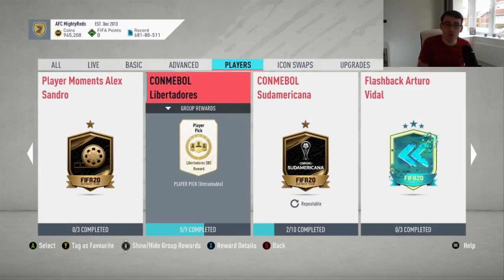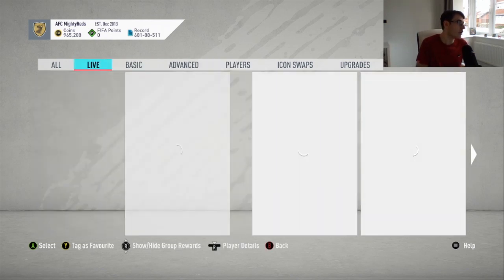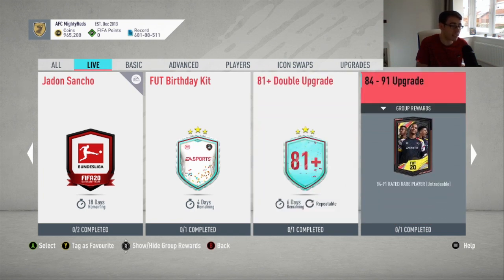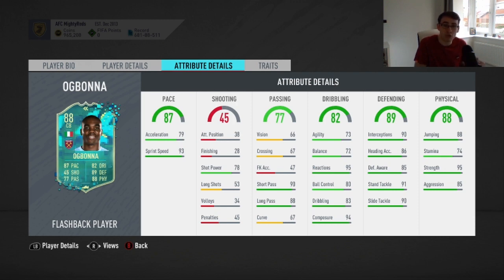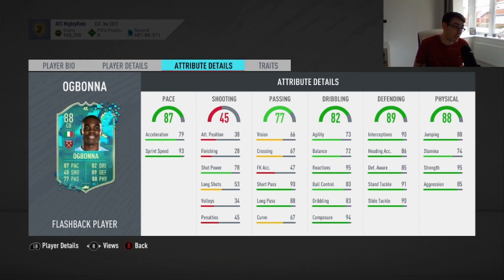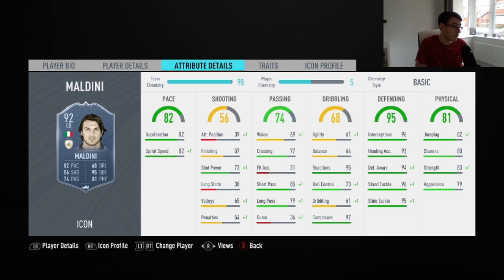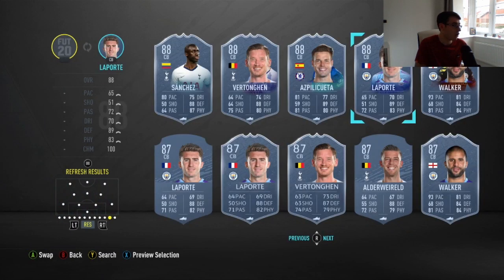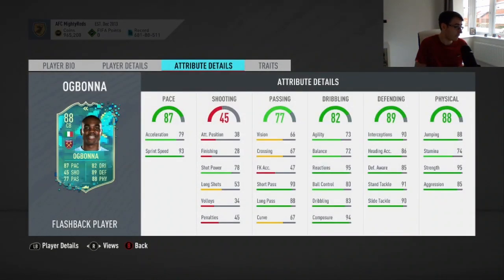FIFA 20 - FLASHBACK OGBONNA (88) SBC ANALYSIS!